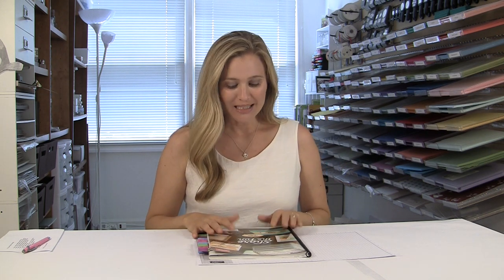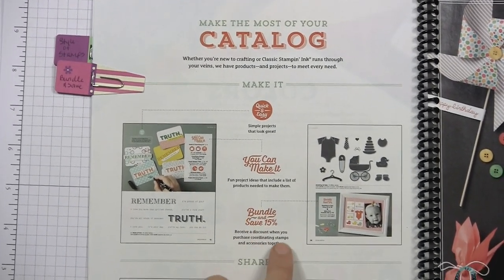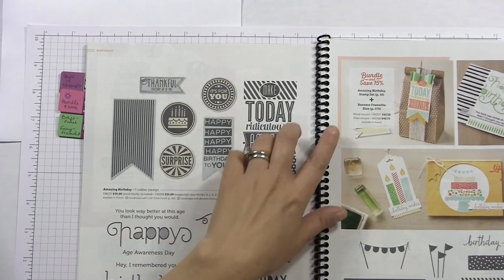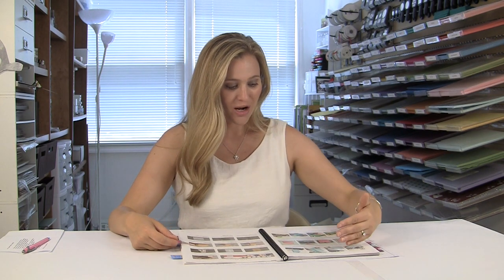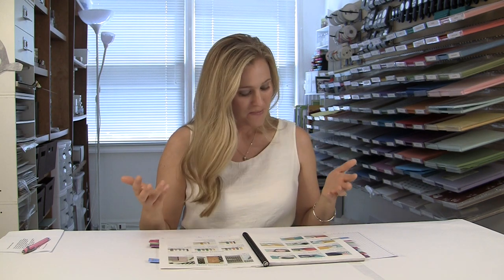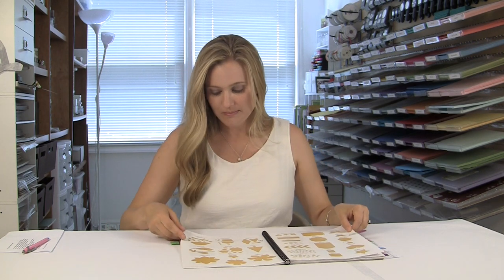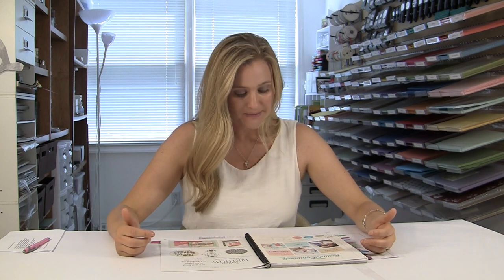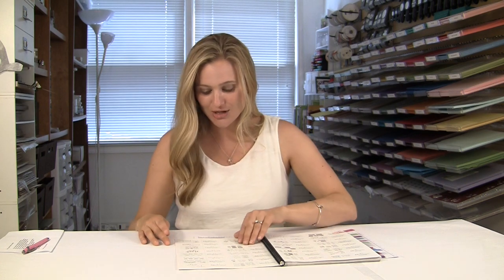Catalog Tutorial for the 2015/2016 Stampin Up Annual Catalog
Independent Stampin' Up! Demonstrator Brandy Cox gives a video tutorial on all the features, tidbits available in the 2015/2016 Stampin Up Annual Catalog.